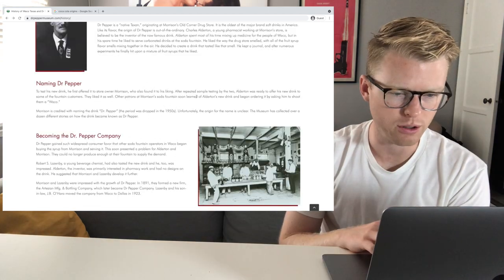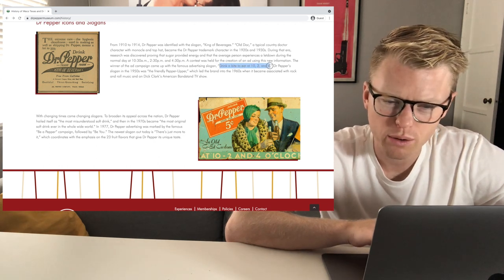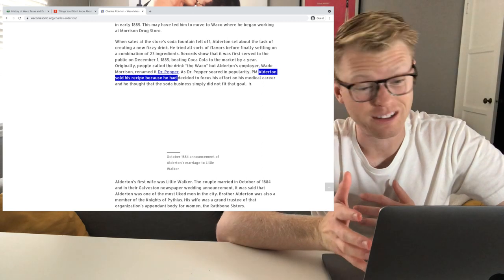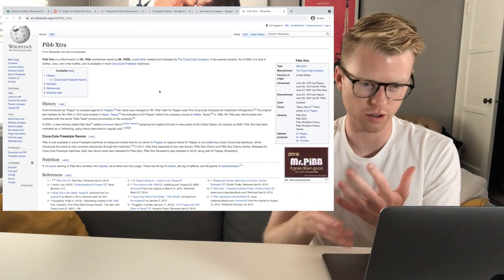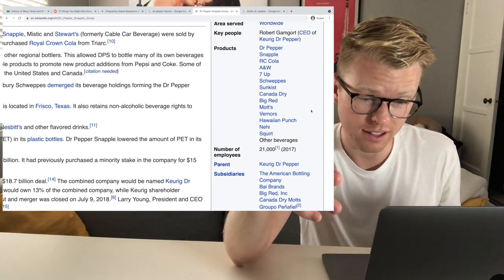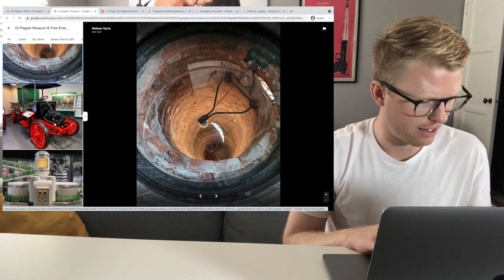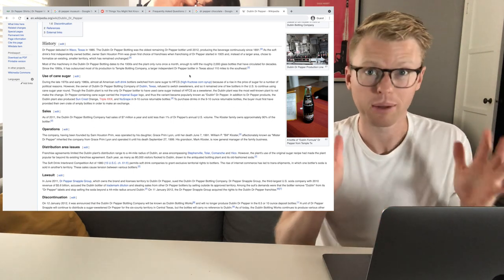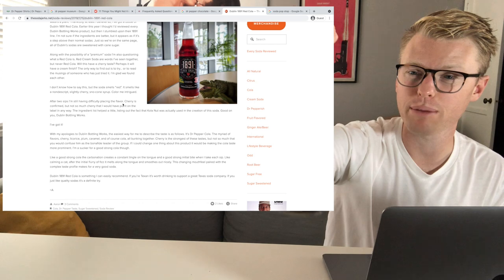The History of Dr Pepper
This video is a bit of test trying out a new video format idea I had — let me know what you think.

-The origins of Dr Pepper in Waco Texas,
-Why Dr Pepper dropped the period after the "Dr",
-Dublin Dr Pepper,
-What happened to the original inventor of Dr Pepper,

You've stumbled upon Curiosityness — Interviews and on location Tours showcasing the Fun, Fascinating, & Curious!

Join me, Travis DeRose, as I interview guests like the Inventor of the Waterbed, a Star Wars visual Effects artist, the Apollo 13 flight controller, & even a woman who taught her dog to talk, just to name a few.

Plus, I visit and tour a ton of places like the World's Oldest McDonald's, California's 1st Coffee Farm, & Forrest Gump Point.

Oh and I even share some of the projects I'm building along with reviews of my favorite products & things.

Check out the Curiosityness podcast! Available on Apple Podcasts, Spotify, Google Podcasts, or wherever you listen to your podcasts

Connect with Curiosityness...

Microphone I use for my Podcast interviews: